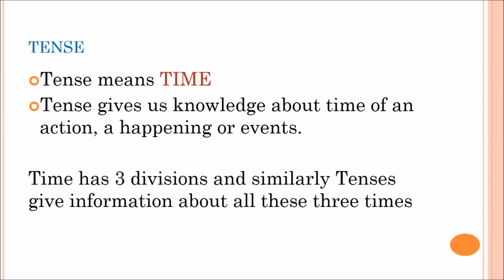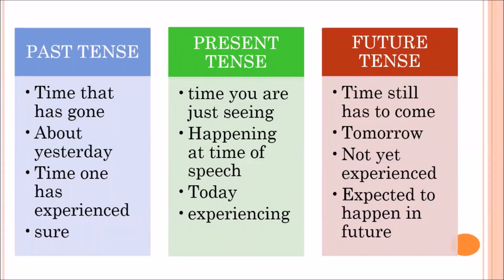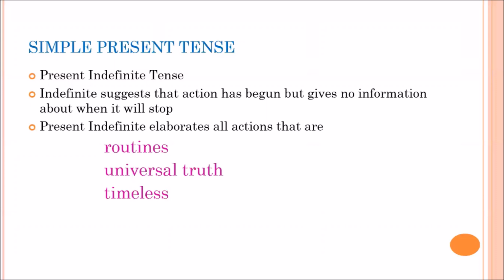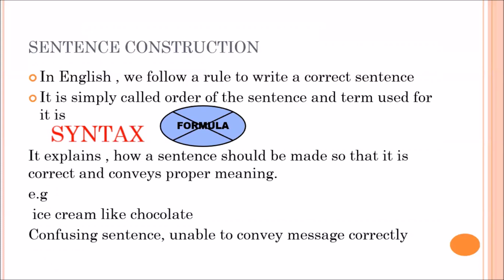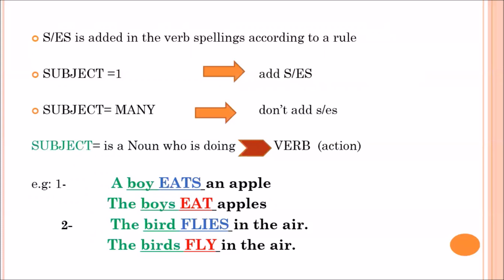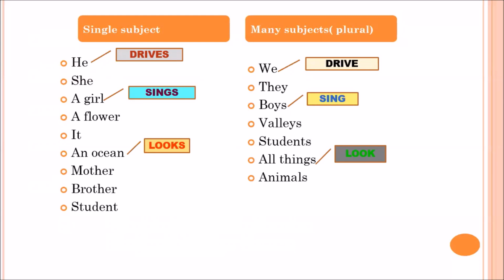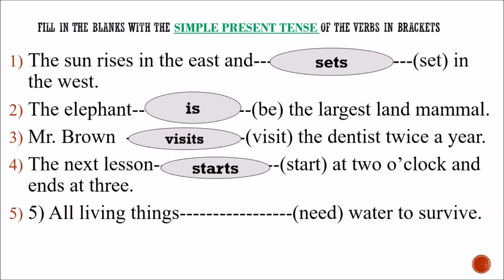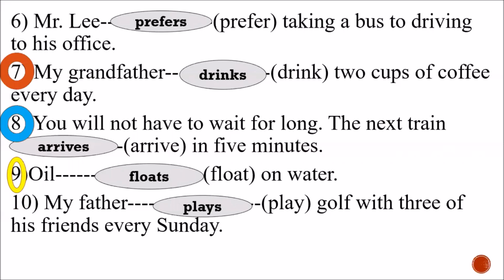English 5 | Lecture 07 - Tenses